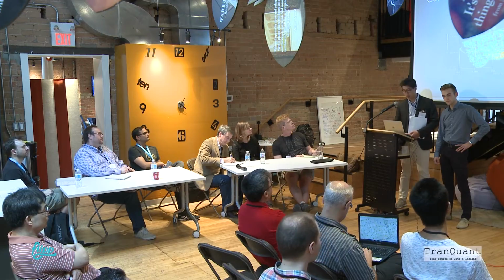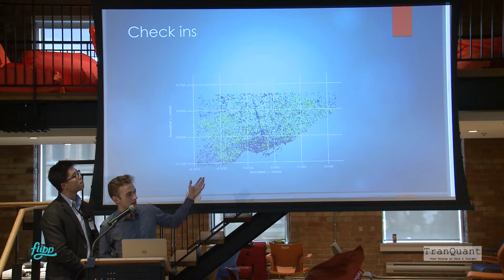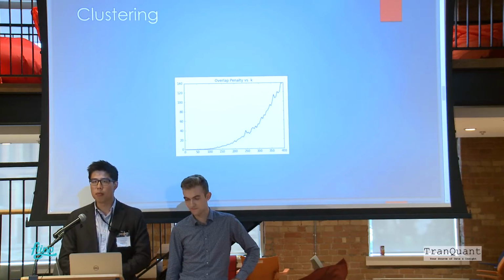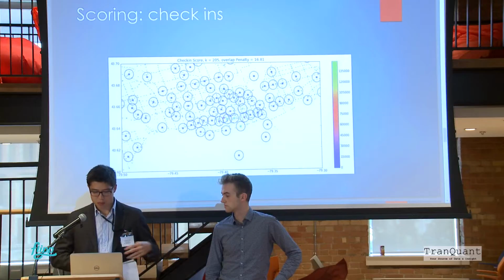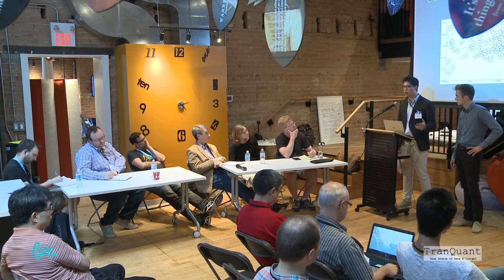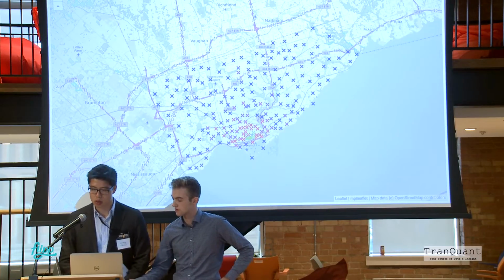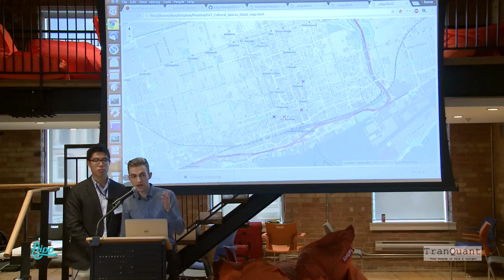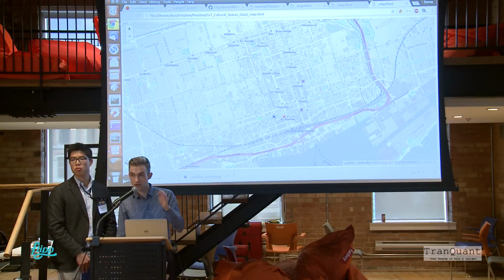HackOn(Data) - 2016 - Chris & Danny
HackOn(Data) - Toronto - September 2016

Principal: TranQuant

Platinum: Flipp

Gold: LoyaltyOne, Wattpad

Silver: Amazon, GuruLink, LightBend, Shopify